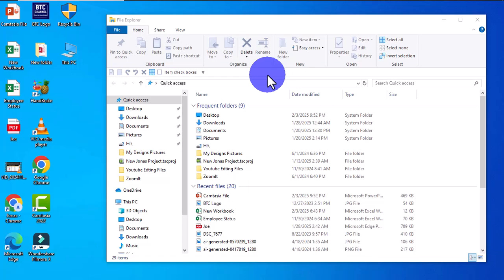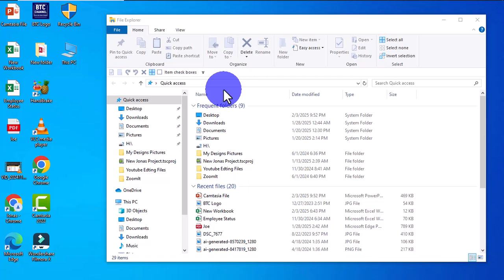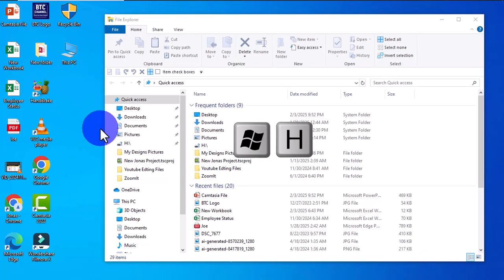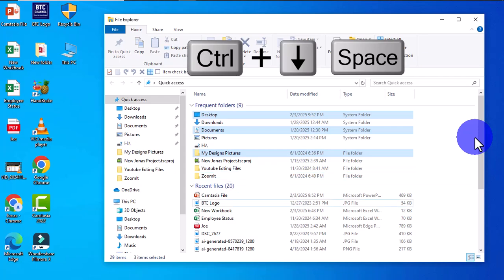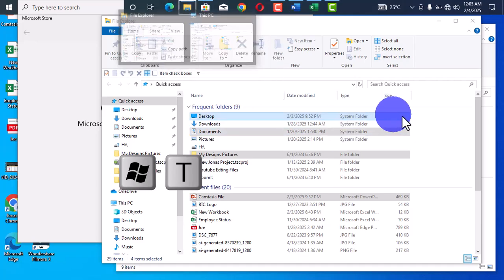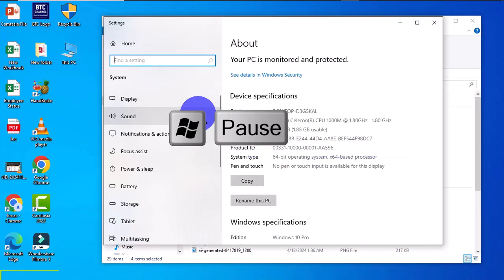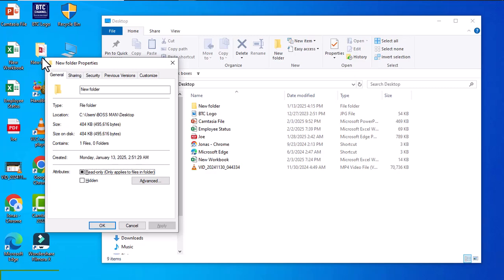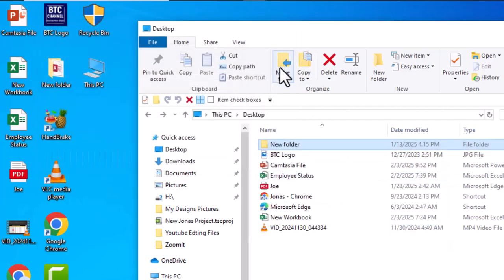AMAZING Windows Interface Keyboard Shortcuts - 2025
In this video,  i will share my personal and favourite windows keyboard shortcuts you need to know to save your precious time and also have the best out of your windows operating system activities.

00:00 Introduction
00:20 Creating Virtual Desktop in Windows
03:32 Open Windows Start Menu
04:05 Open Windows Task Manager
04:52 Open the Action Center of Windows
05:38 Open Windows Speech Recognition App
06:23 Open Windows In-built Recorder
07:12 Maximize and Restore Opened Windows
07:48 Select Multiple Items
09:15 Open a Window File Menu
09:52 Access Opened Windows
10:26 Minimize all Windows without Active window
11:15 Toggle Between Taskbar Applications
12:17 Control Microsoft Excel Window
13:03 Minimize all Opened Windows
13:41 Open Window System Menu
14:16 Open System Properties Dialog Window
15:45 Closed Active Opened Windows
15:56 Search for Items in File Explorer Window
16:33 Open the Find Window (File Path Address)
17:03 Find Icon Properties
18:04 Open Help Dialog Window
18:46 Permanently Delete Computer Items
19:25 Open the Feedback Hub Window
19:44 Open the Find Computers Window